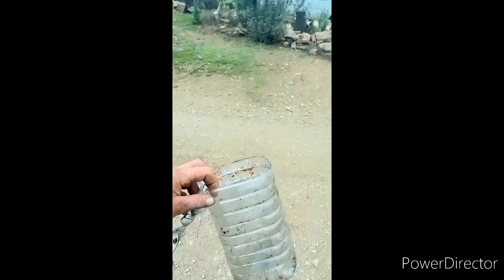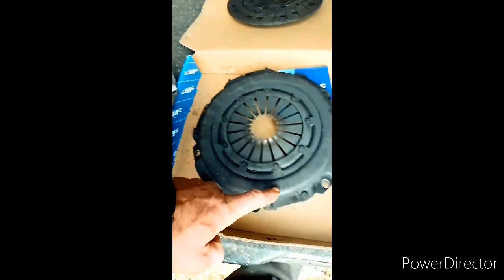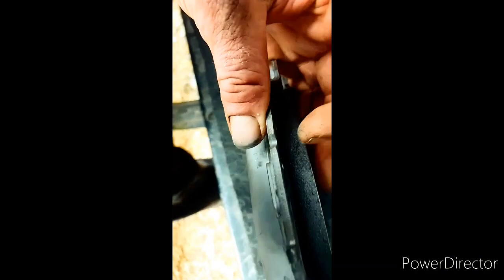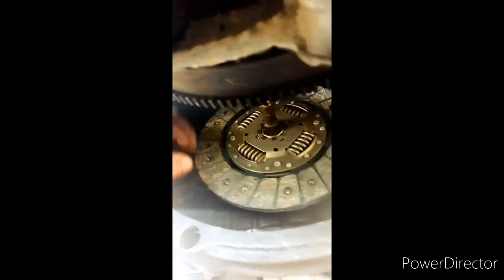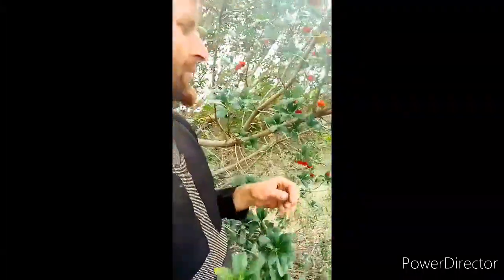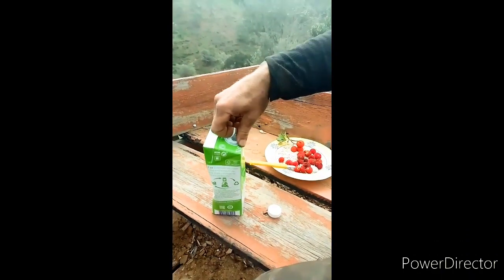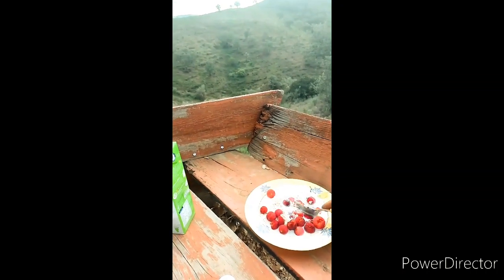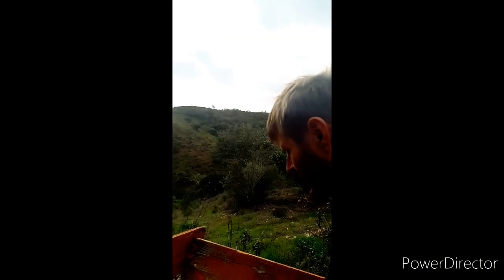Christmas / money trees 🎄 - 💸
New 50€ cheap clutch earned by harvesting christmas trees